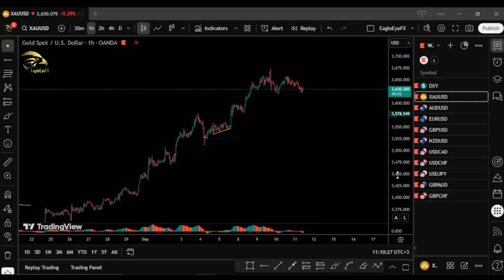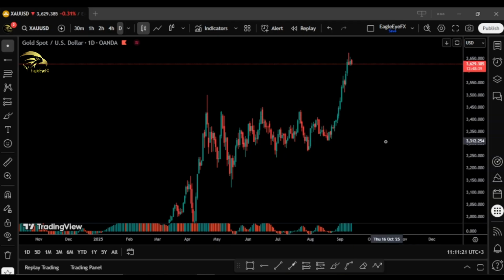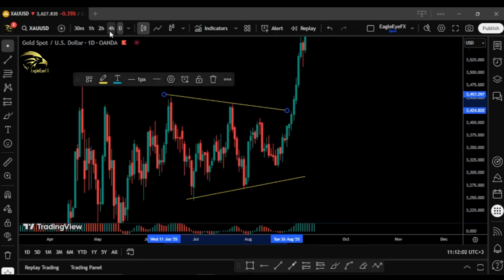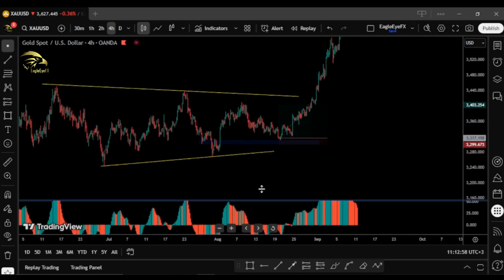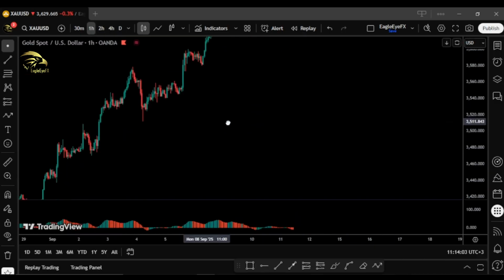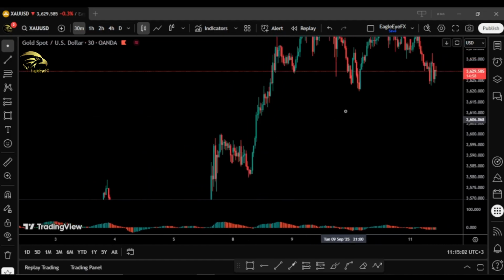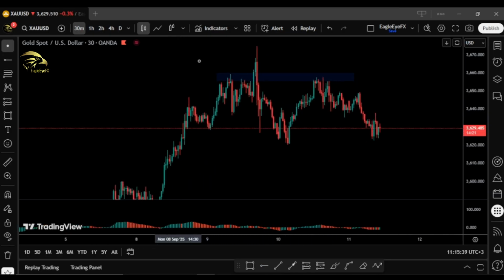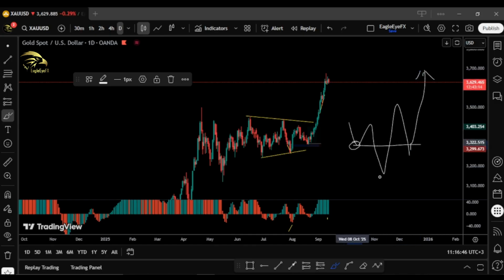How I Trade the Sniper QM Pattern for 90% Accuracy!